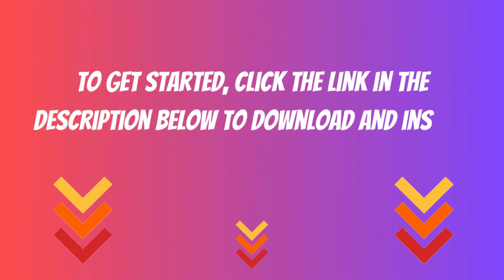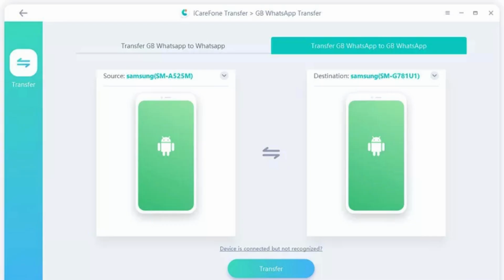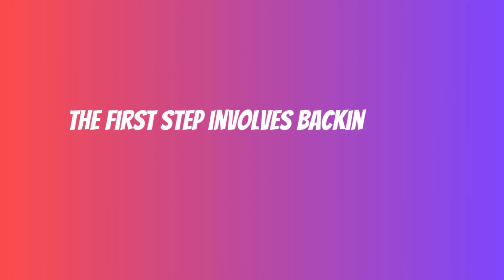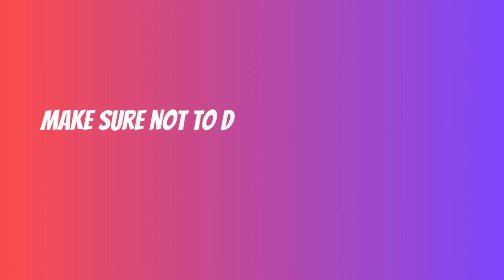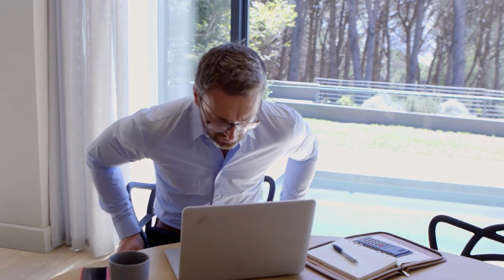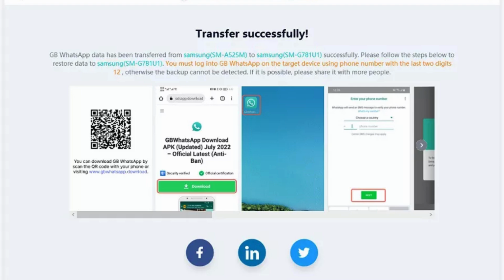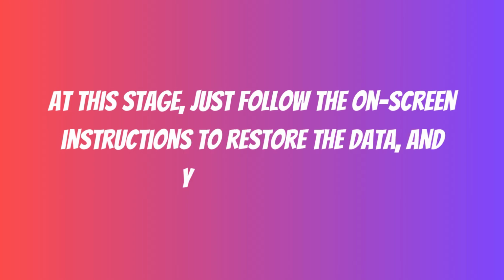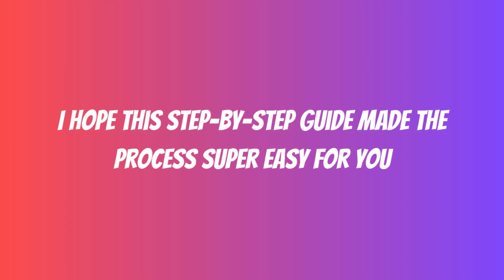How to Transfer GBWhatsApp Data to New Phone Quick N Easy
Need to transfer your GB WhatsApp data to a new phone? 📱💬 This step-by-step guide shows you how to move your chats, photos, and videos seamlessly from one device to another. Whether you're upgrading or switching phones, this tutorial makes the process quick and hassle-free.

🔗 Download Tenorshare iCareFone Transfer: [Insert link here]
⚡ Follow along and never lose your important GB WhatsApp data again!

Transform your ideas to videos effortlessly with the best AI Video Generator.